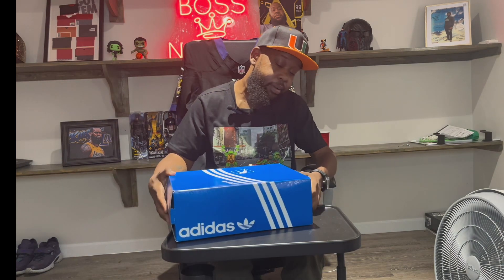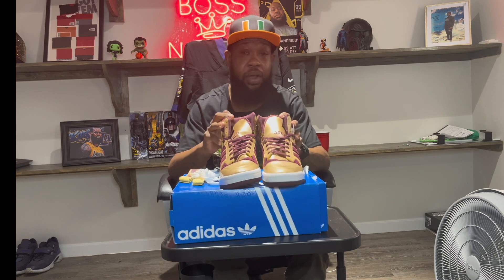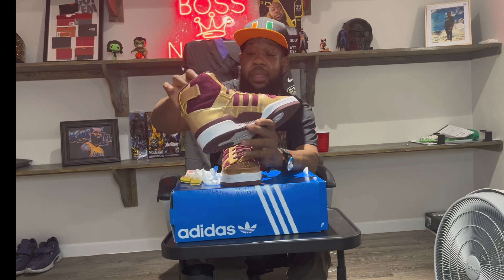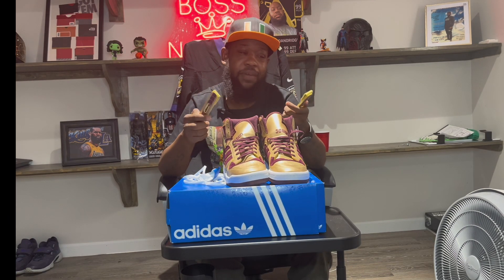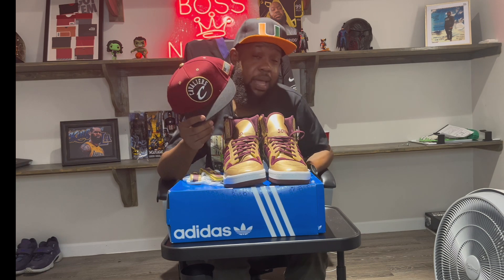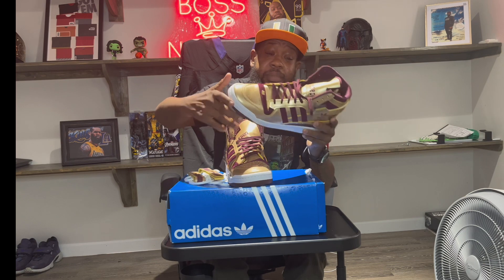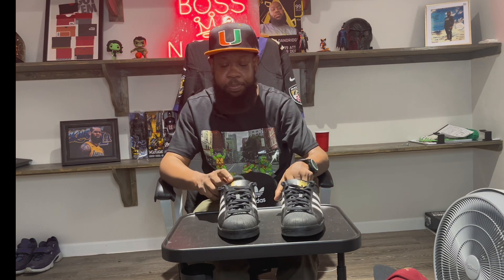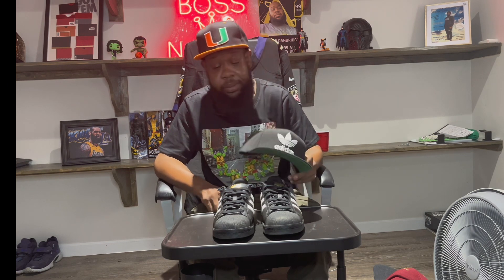Review of the Adidas high forum 84 Baltimore Boys and also a classic adidas shoe!!!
Review of the Adidas high forum 84 Baltimore Boys very limited to my city only 600 were made!! Then a classic Adidas superstar black and white with matching SnapBack got have the classics on deck which one is your favorite??

Instagram @philldeezy and @bossnation1986